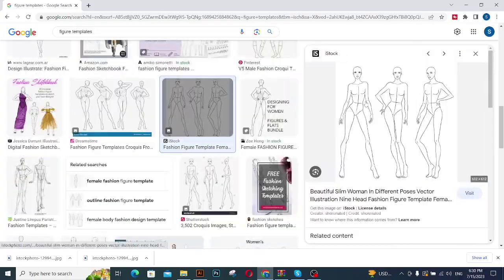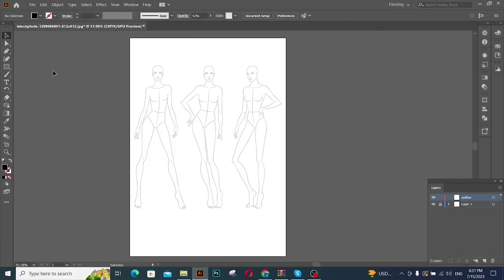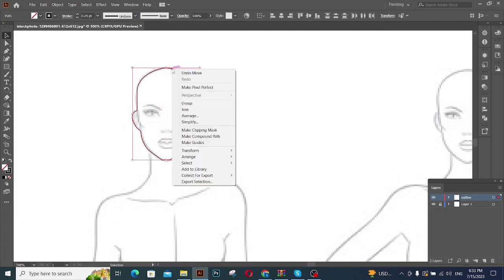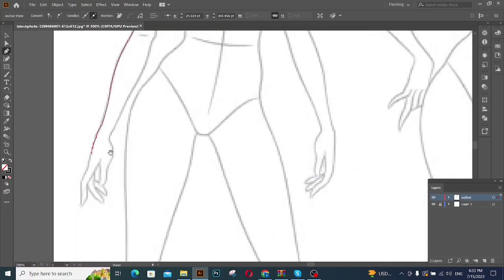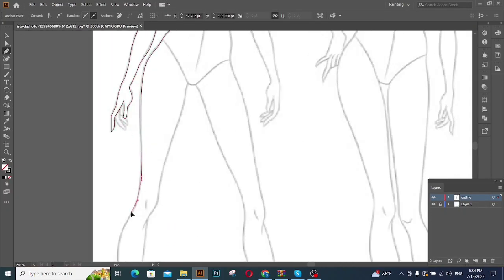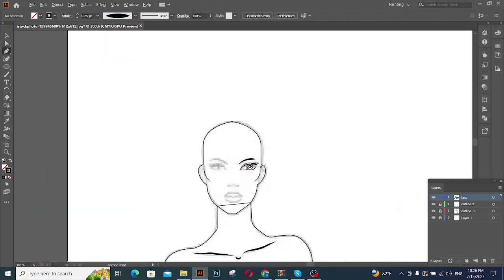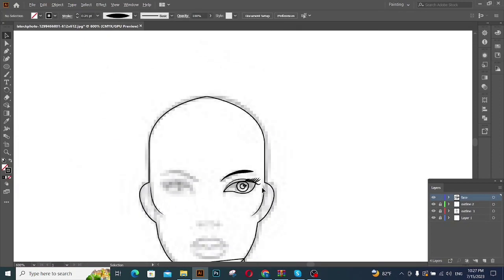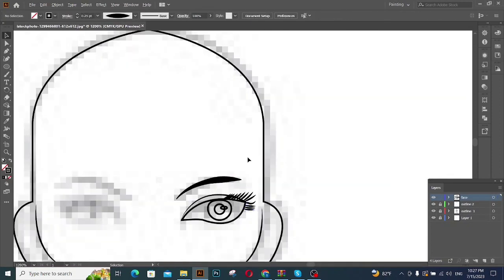Draw realistic Female Croquis on illustrator for your Fashion Design Portfolio! | fashion figure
Hey guys! This video is an easy, step by step tutorial on how to draw a Female Croquis on Adobe Illustrator, for your Fashion Design Portfolio.

With simple and step-by-step tutorials and videos, you may learn how to draw your favorite fashion figure.

A little about myself I am Shakthi, a graduated fashion designer with approximately 7 years of industry experience.